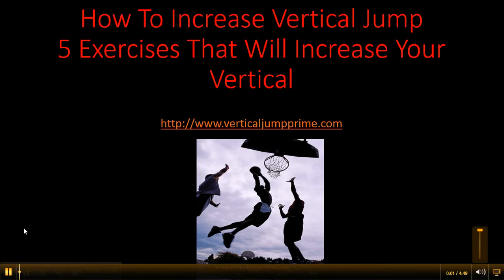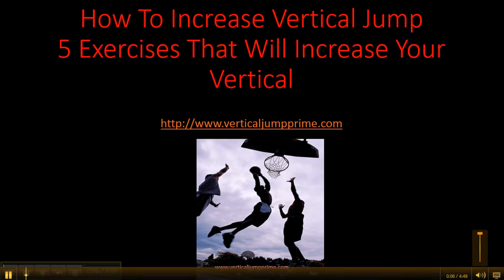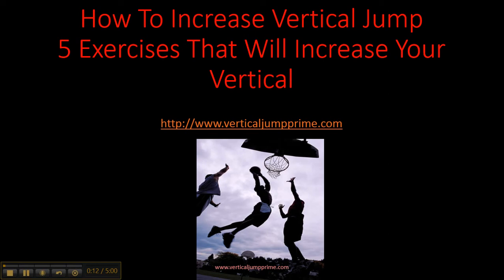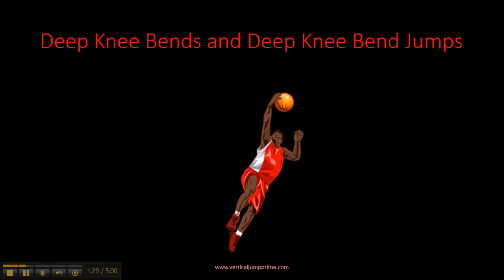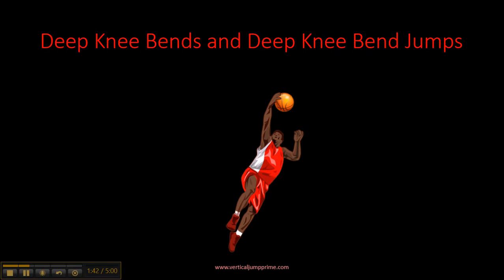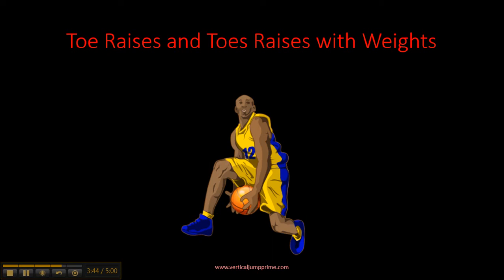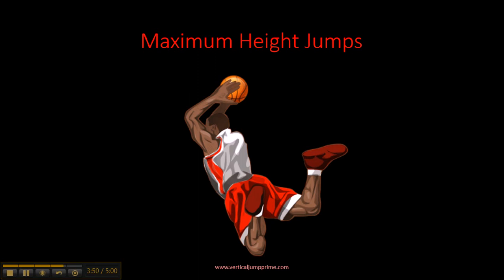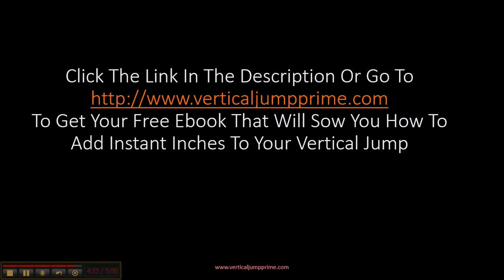How to Increase Vertical Jump - 5 Exercises That Will Increase Your Vertical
If you want to increase your vertical jump, you just found the right video. In this video you're going to get five exercises you can start doing to day to increase your vertical. These exercises have been around for years and remain to be some of the most effective exercises for increasing vertical jump.

After you watch the video go here to get your FREE Vertical Jump Prime ebook.